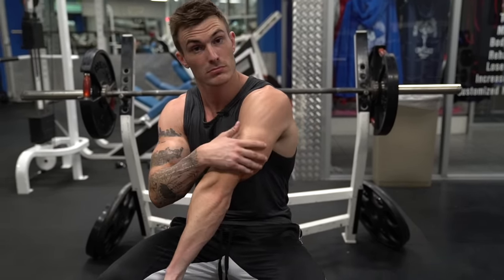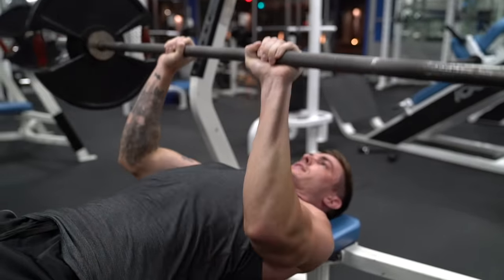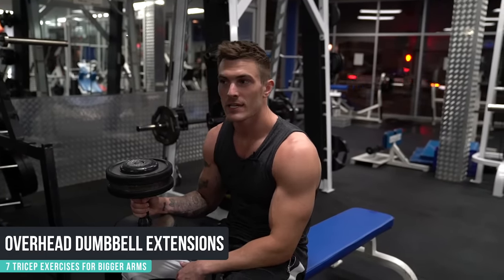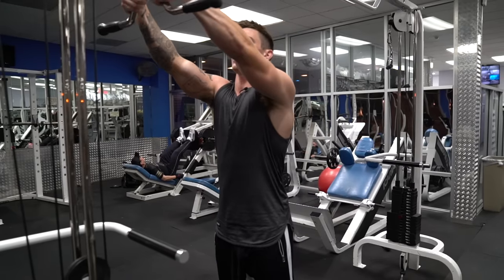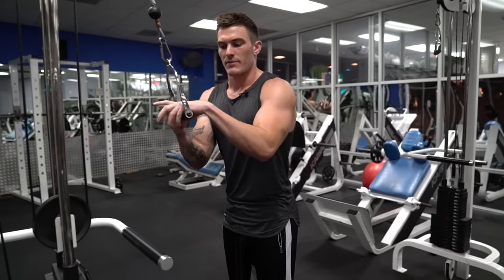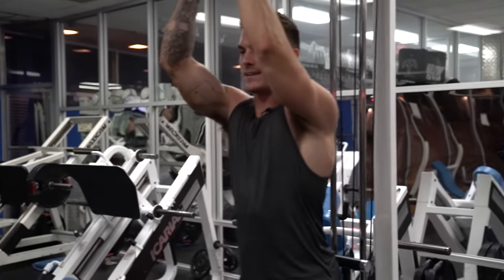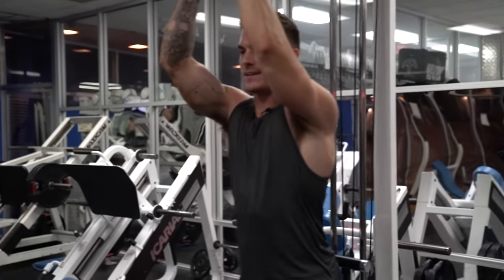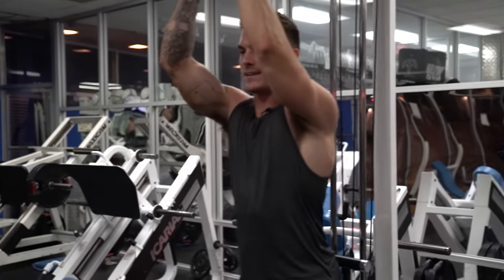7 Tricep Exercises for Bigger Arms (DON'T SKIP THESE!) | V SHRED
For more workouts on how to get big triceps along with a nutrition plan designed for your goals, take my free body type quiz and get the right plan for you

In this video I take you 7 different tricep exercises you can do to get bigger arms! These are CRUCIAL exercises to add to your arm day arsenal to grow your triceps.

Reminder: DO NOT perform all 7 of these in the same routine, pick 3-4 tops and perform 3 sets at a 12-15 rep range.

Let me know your favorite down in the comments below.

1) Close Grip Bench Press
2) EZ Bar Skullcrushers
3) Overhead Dumbbell Extensions
4) Tricep Cable Extensions
5) Single Arm Cable Extensions
6) Overhead Cable Extensions
7) Dumbbell Kickbacks

7 Tricep Exercises for Bigger Arms (DON'T SKIP THESE!)